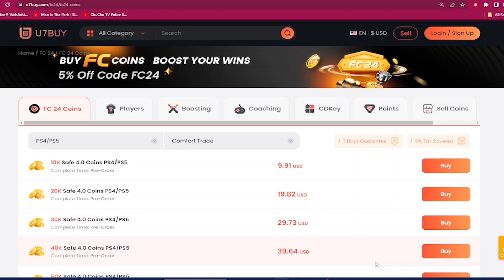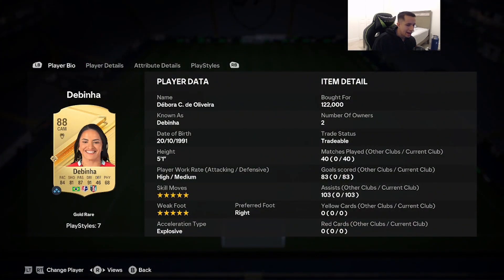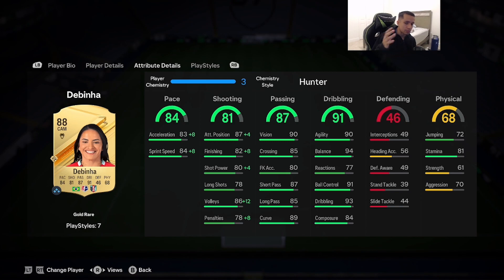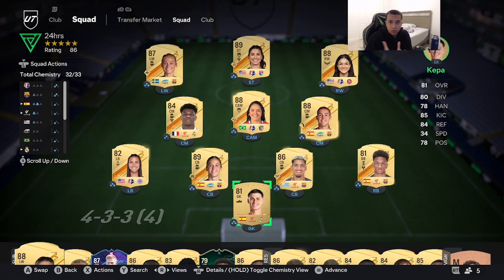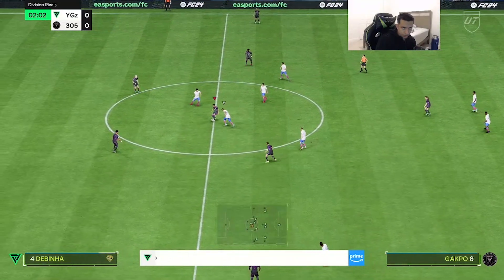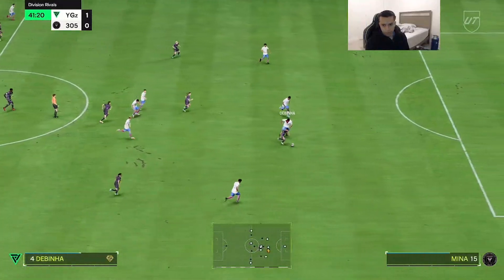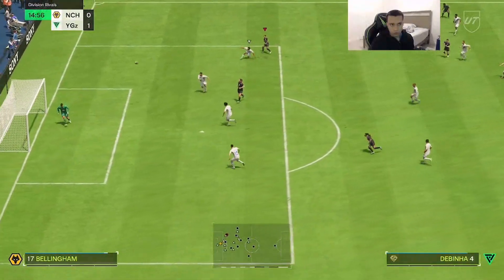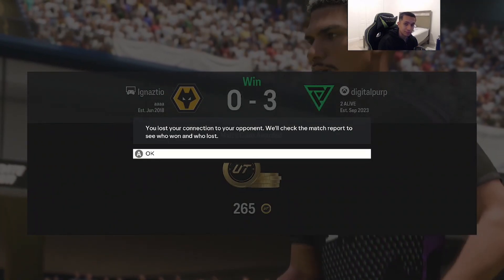DOUBLE 5⭐️!! 88 DEBINHA PLAYER REVIEW - EA FC 24 ULTIMATE TEAM